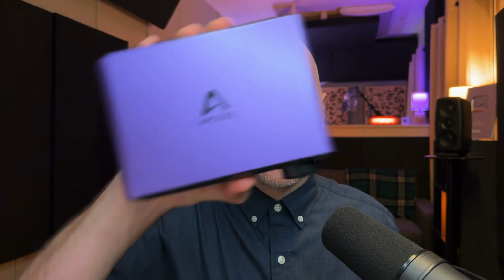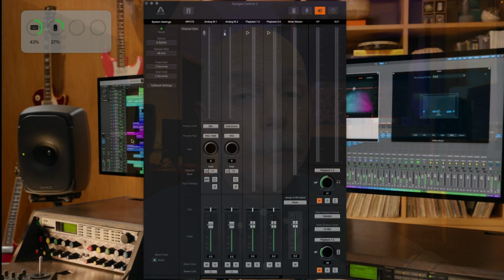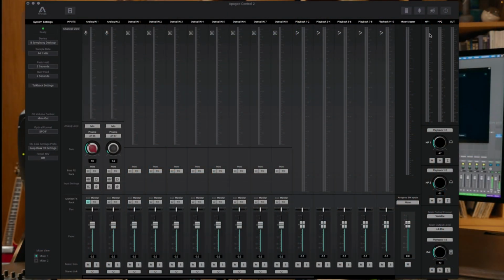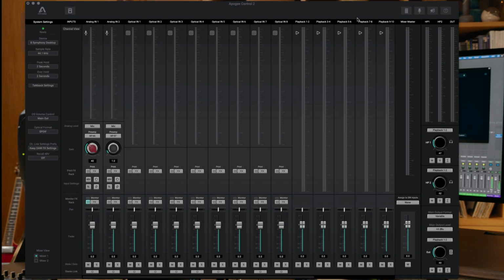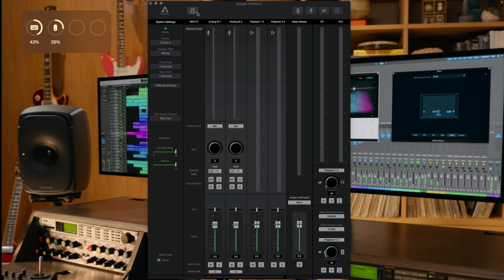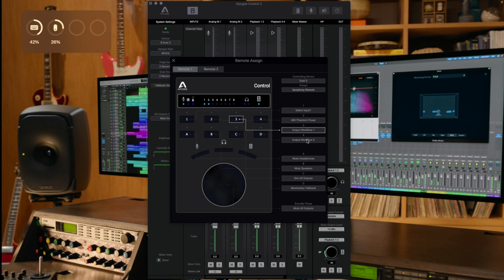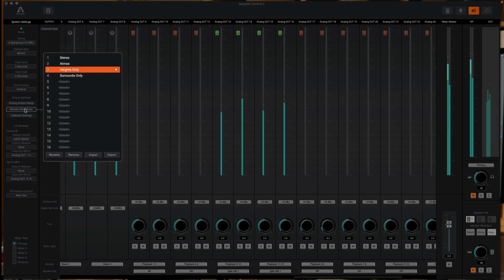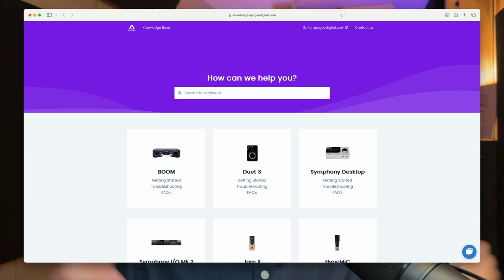Apogee Control 2 Update - New Features Unveiled!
Apogee Digital has just released a fantastic update to its Control 2 App. This update spans the entire interface lineup, from USB interfaces like BOOM, Duet 3, and Symphony Desktop all the way up to the flagship Symphony I/O MKII! Check out today's video for the pro upgrades of Talkback, Control Remote, and Symphony I/O integration.

00:00 - Intro
1:15 - Talkback in Control 2
2:52 - Control Remote hardware remote in Control 2
3:53 - Symphony I/O MKII integrated into Control 2